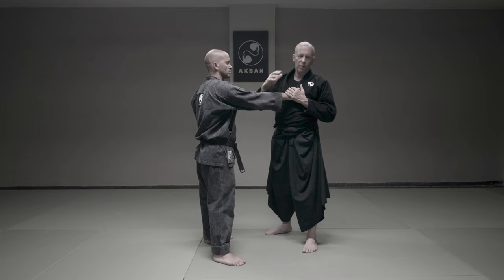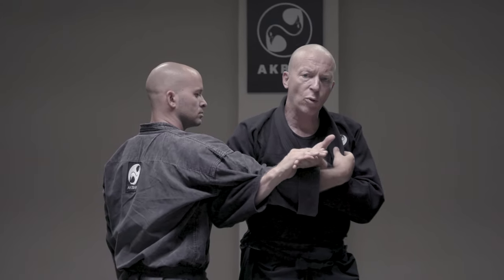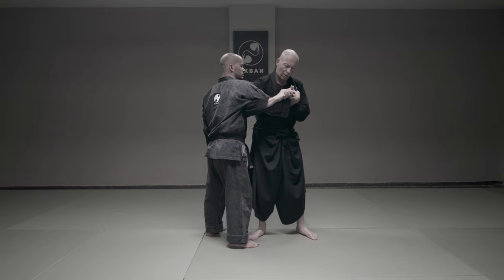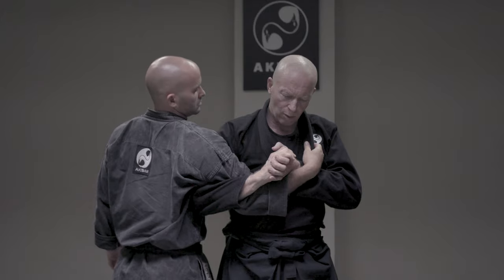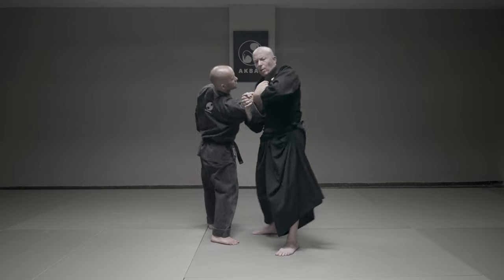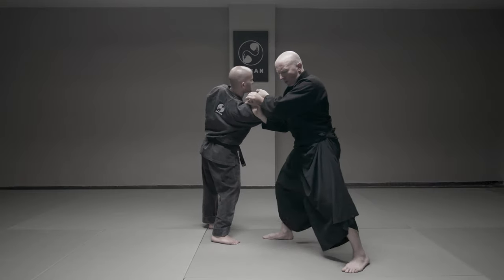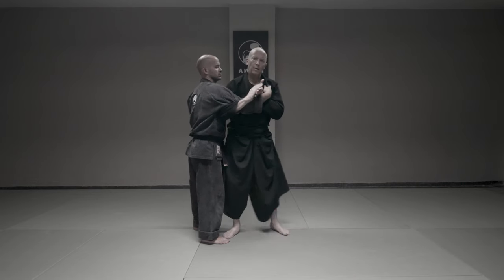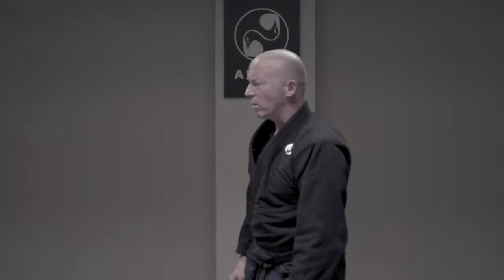HORRIBLE NINJUTSU ARMLOCK, THE DEVIL CRUSHER - Oni Kudaki WITH Yossi Sheriff - AKBAN NINJUTSU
The Oni Kudaki (demon crusher) Ninjutsu armlock is not so simple to do in sparring. Here I dismantle the footwork and hone small details that make this explosive technique highly effective.